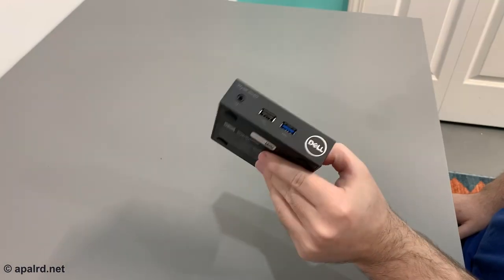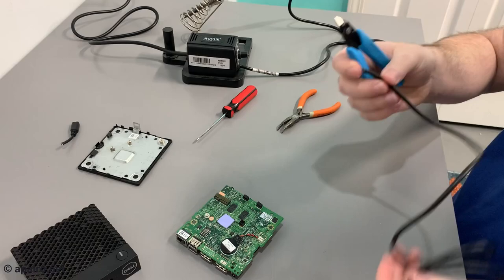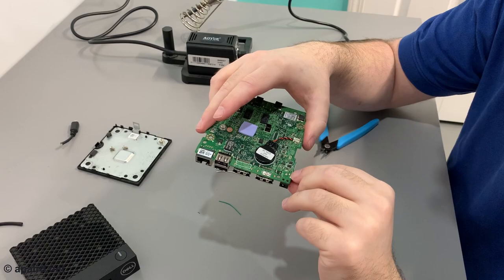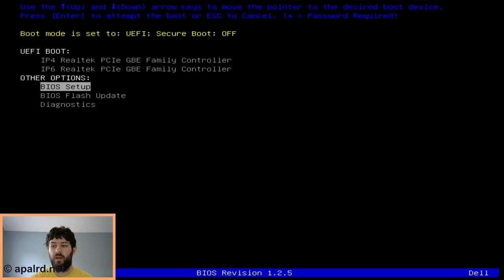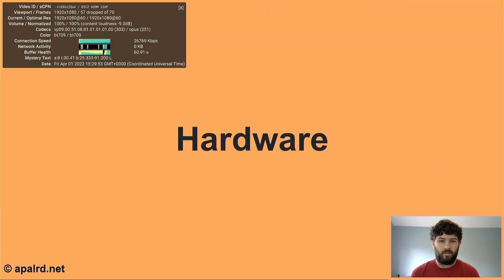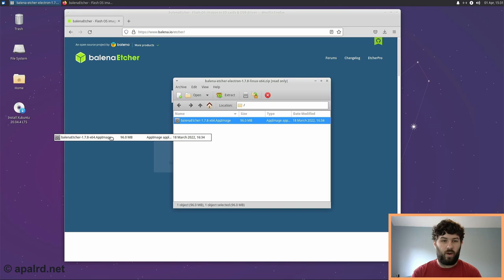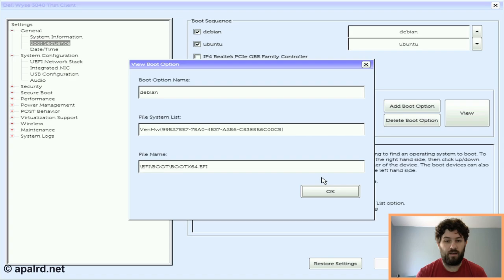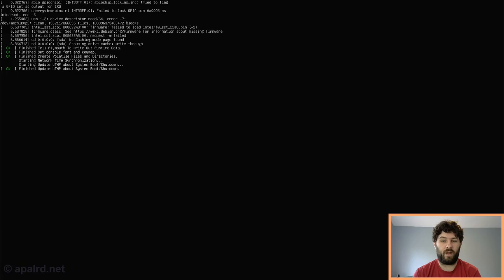Dell Wyse 3040 Thin Client | Power Mod, Teardown, UEFI/BIOS Quirks | Homelab Operations Center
Casually tearing down the Dell Wyse 3040 Thin Client that I bought because clearly I don't have enough thin clients already. Hopefully someone finds this useful, since these machines show up for sale on eBay all the time. It's not nearly as powerful as the 5060 I played with before, and it feels sluggish to use (the 5060 was perfectly usable as a web browsing machine). It didn't come with a power supply, and although it only needs 5V/3A, it doesn't use any common sized barrel jacks that I could find, so I soldered a USB lead to it. I underestimated the voltage drop at 3A, so you definitely need to use a beefier or much shorter USB cable than I did, or reduce your power consumption (less USB, less DisplayPort, and/or less GPU usage).

tl;dr the CPU supports VT-x and AES-NI (not that you really have enough RAM to think about virtualization), the GPU supports H264 transcode, and it has a Realtek NIC

If you want to buy one, check out this eBay search:

This Thin Client would still make a good home server or Home Assistant host, but it's a pain to find the power supply if it isn't included. Make sure you know what you're buying in a thin client (CPU, RAM, Storage, power supply included?) and if it's sufficient for your use case. The deals on eBay change all the time, and although the 3040 is usually available for around the price of a Raspberry Pi, you can occasionally get deals on much better units.

All of that said, I'm going to be using this as my go-to Raspberry Pi equivalent in all of my Pi videos going forward, since you can usually find them on ebay, power mod them, and get them functional for about the same price as a mid tier Pi 4 (which you can't find anyways).

Timestamps:
00:00 - Intro
00:26 - Teardown
01:26 - USB Power Mod
03:58 - Reassembly
04:53 - BIOS Configuration
06:24 - Trying Xubuntu
08:02 - Install Home Assistant
09:21 - UEFI Boot Errors
12:12 - My Thoughts